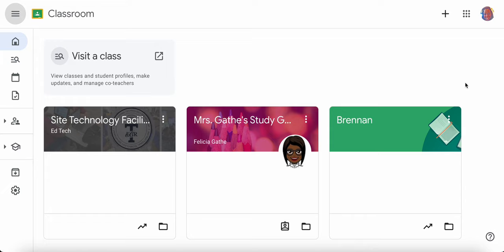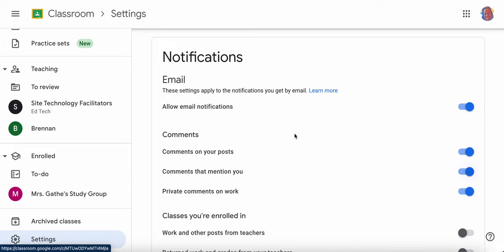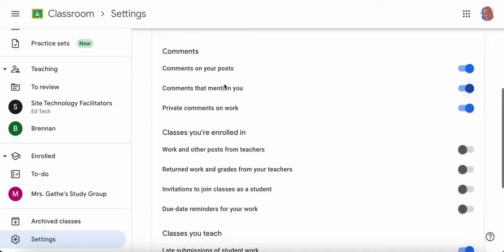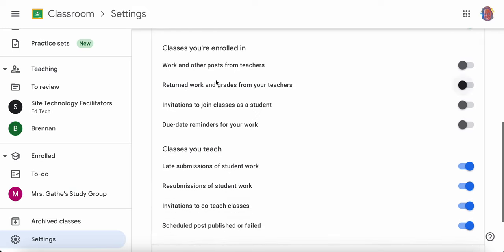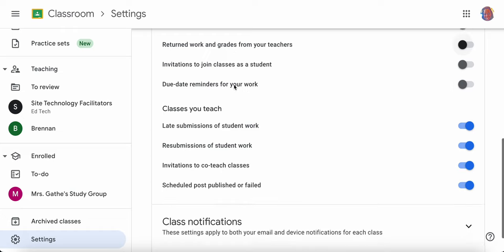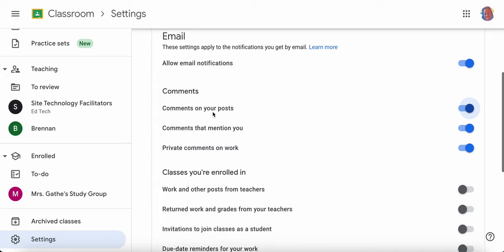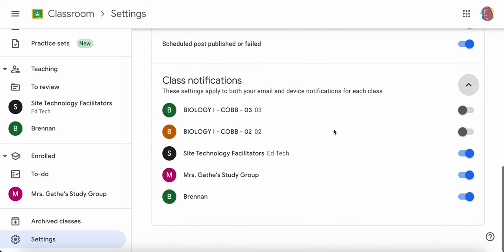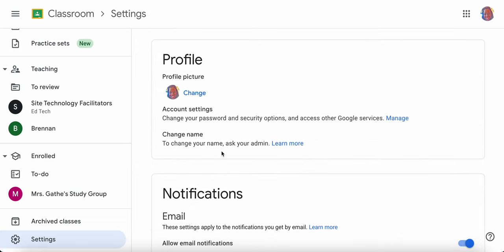Google Classroom Notifications